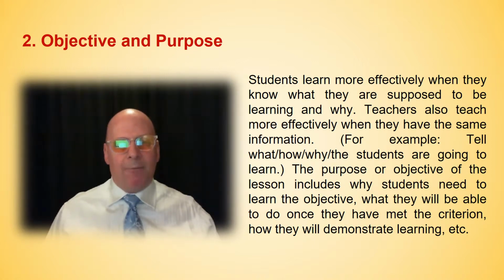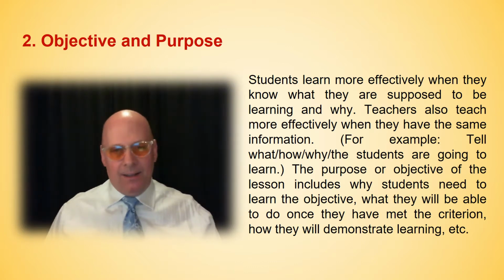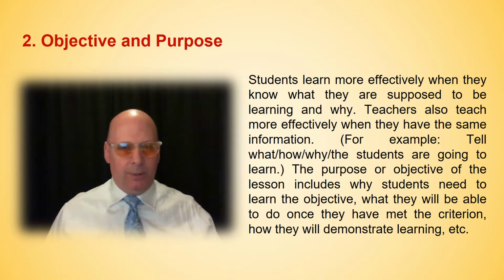Curriculum Design and Development with David K. Ewen, M.Ed.